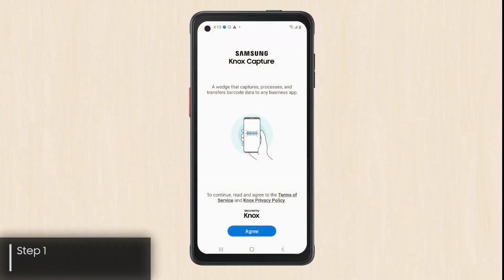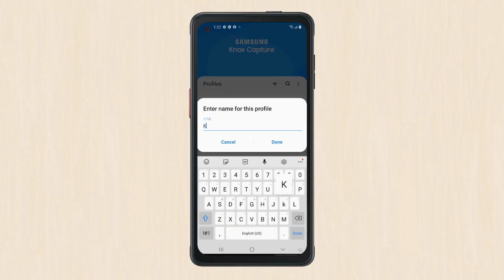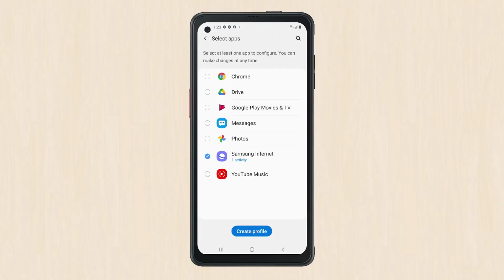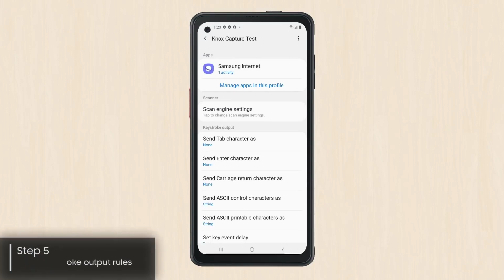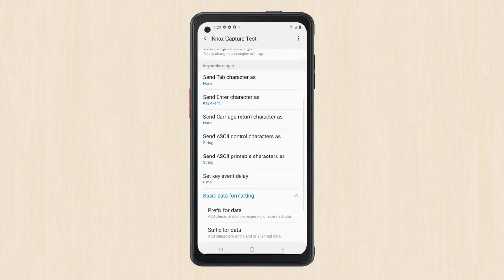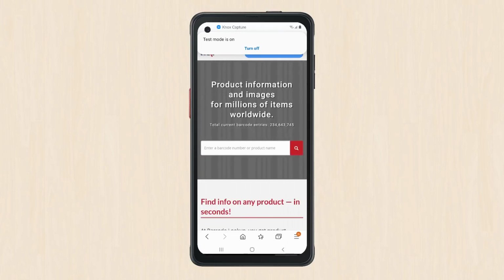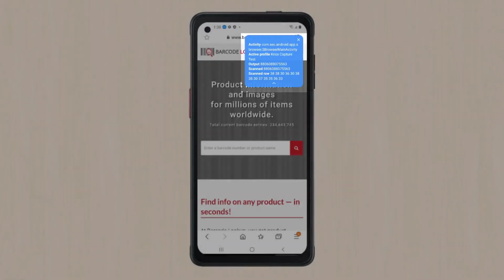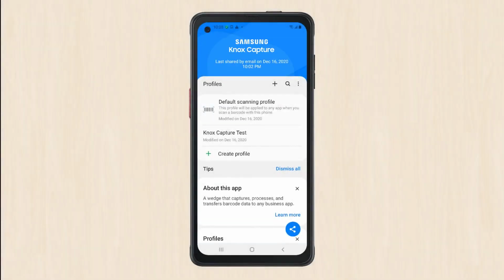Getting started with Knox Capture Admin Samsung